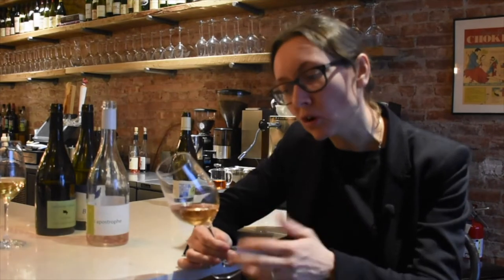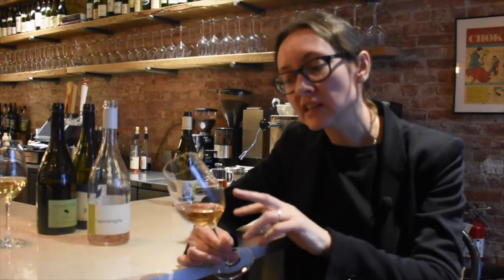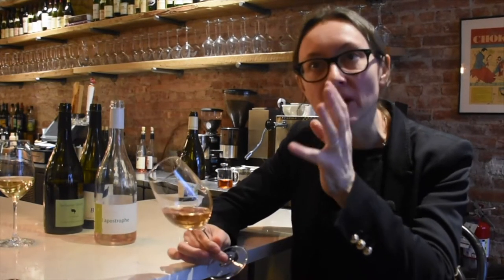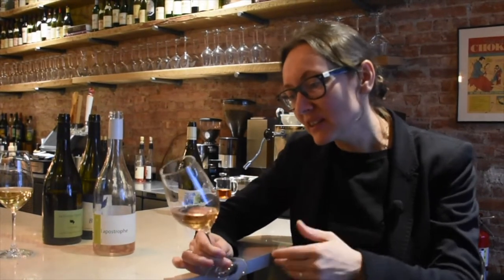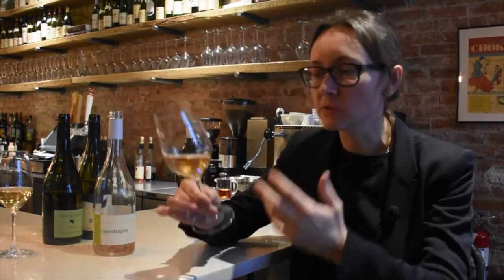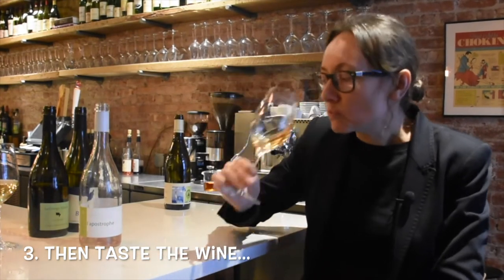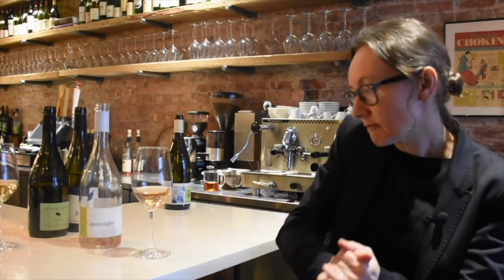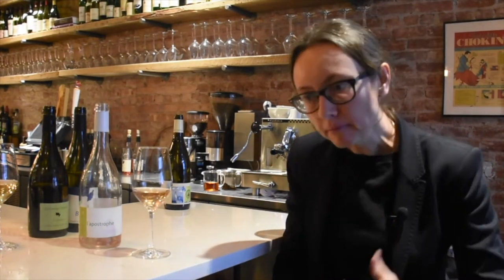Follow Master Sommelier Pascaline Lepeltier for a Provence x NYC wine tasting !